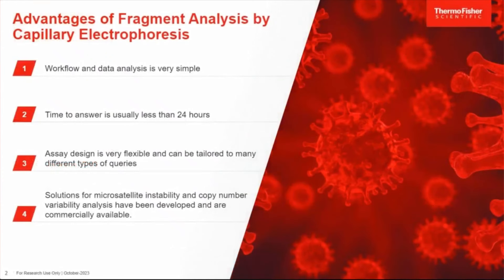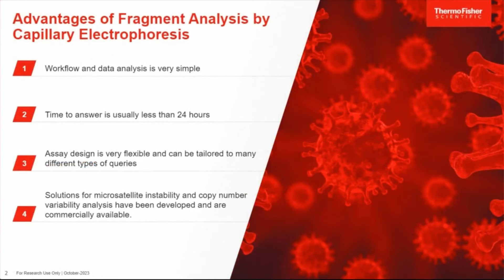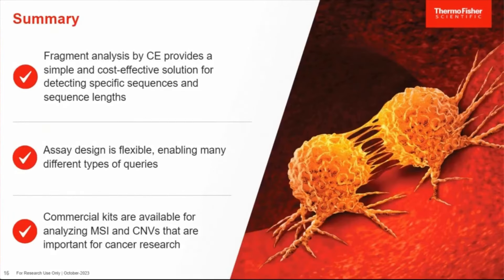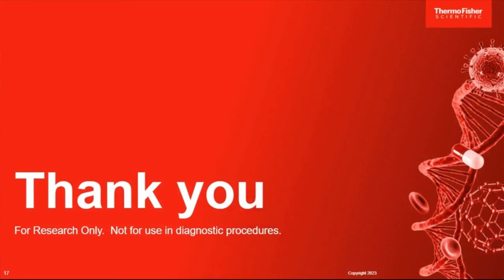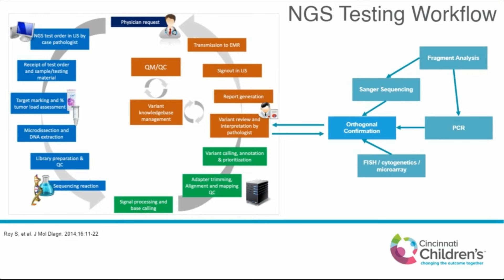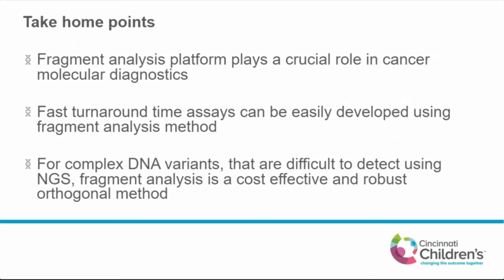Capillary electrophoresis in cancer research today: Utility of fragment analysis in the era...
Presented By: Steve Jackson, PhD & Dr. Somak Roy, MD

Webinar: Capillary electrophoresis in cancer research today:
Utility of fragment analysis in the era of NGS-based translational research and clinical molecular diagnostics

Webinar Abstract: Join this webinar to learn how capillary electrophoresis (CE) complements sequencing technologies, such as next generation sequencing, that are being used by cancer researchers today. Additionally, Dr Somak Roy, of Cincinnati Children’s Hospital, will describe why he has chosen capillary electrophoresis for his clinical testing research...